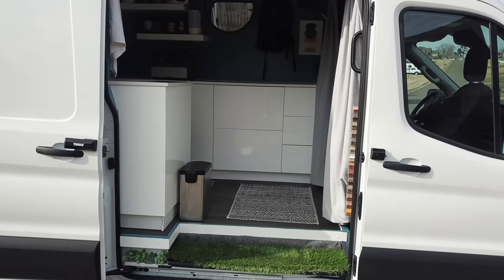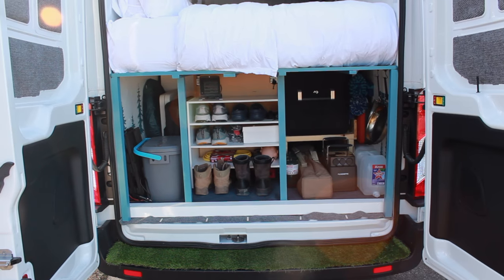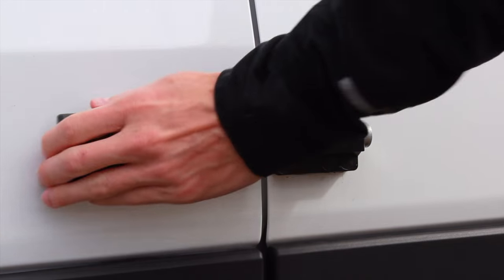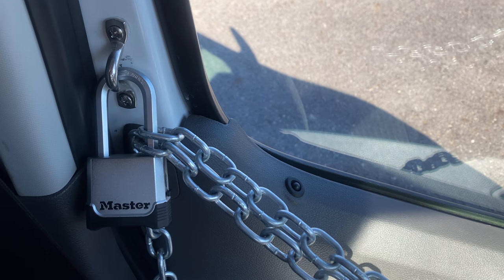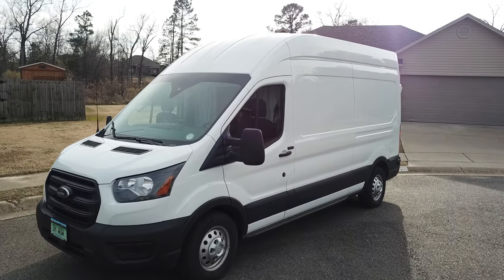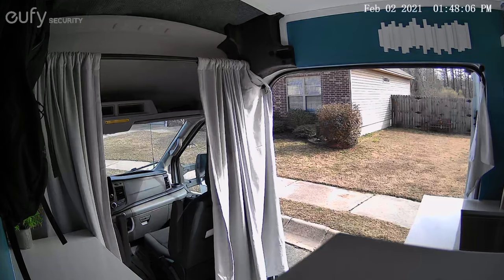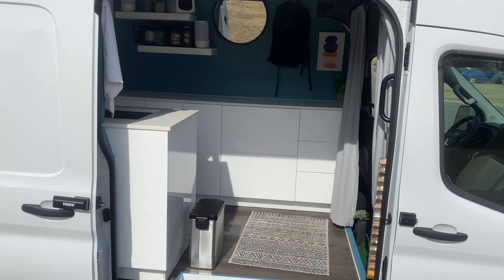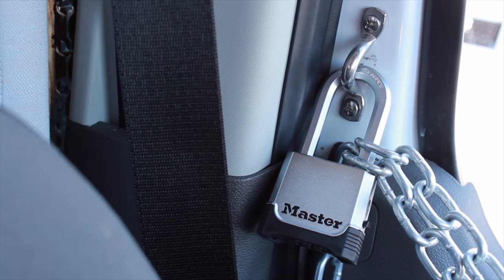Van Life | Protecting the Van with Security Cameras & Thule Van Lock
Feeling safe and protecting your investment while traveling in a van in my opinion is the toughest part of transitioning to van life. This is what I've done to ensure the security of my van is at its best.  If you know someone with a van send this video to them as some inspiration!  Let me know if there are new trends that take van security even further.

Preparing for van life I spent hours researching for the appropriate gear and this is what I've gone with after doing my own consumer research.  I'm making these videos to hopefully streamline that process for someone else!  Enjoy!

Eufy Security 2K Indoor Camera:

NETGEAR Nighthawk Mobile Hotspot:

Video Security Window Decals:

Birkenstock Sandals: